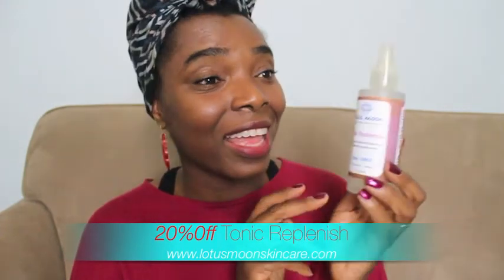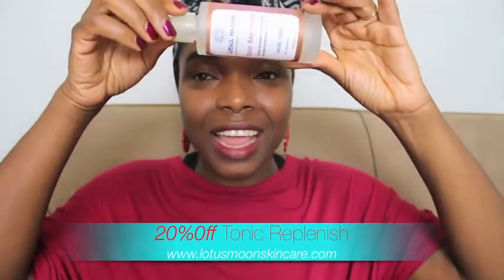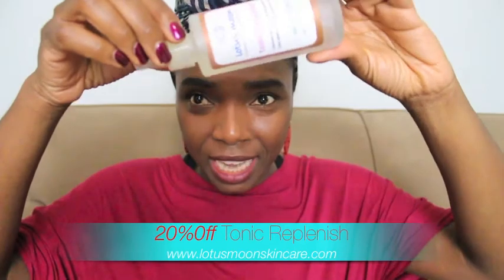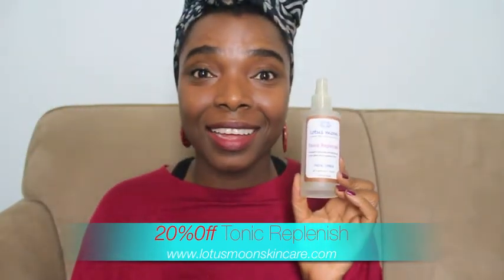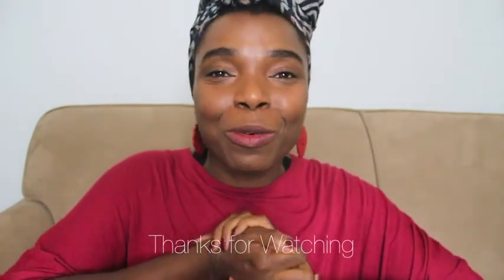natural beauty brands #22: Lotus Moon Skincare Facial Toners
Hi guys,
Are you in the market for a toner? Check out my review of the Lotus Moon Skincare Tonic Toners.
What are your thoughts on toners? Do you have a favorite?